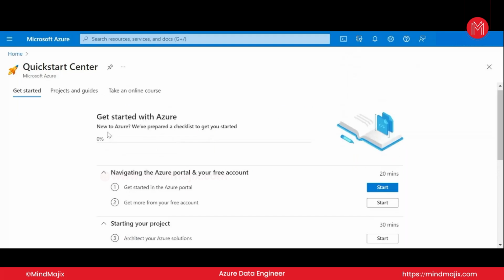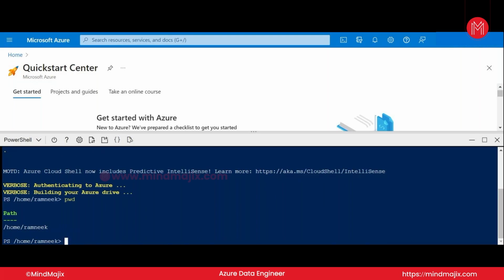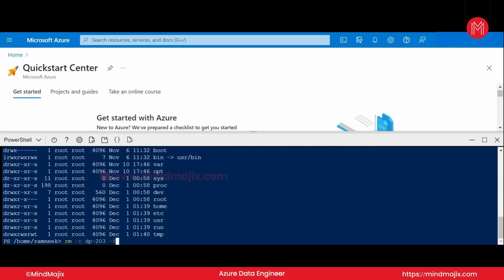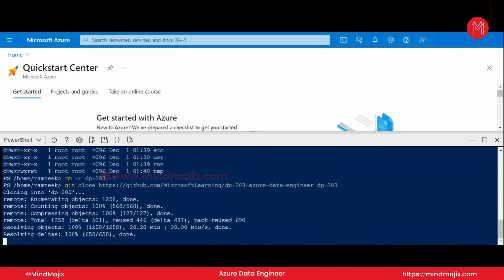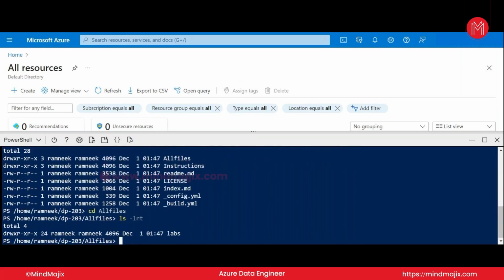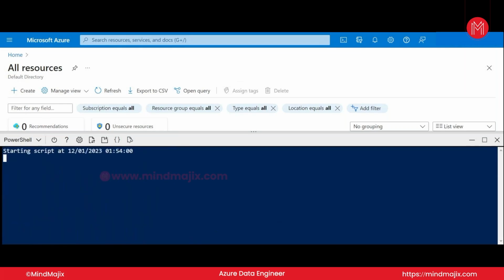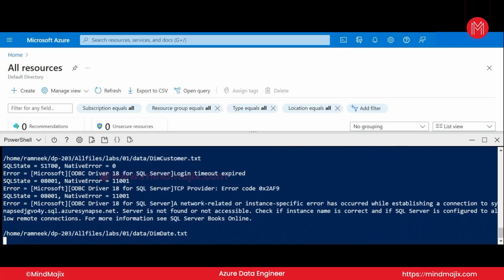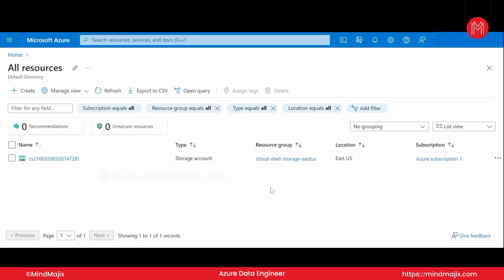How to Create Azure Storage Account? | Azure Storage Account Tutorial | Azure Data Engineer Course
In this Azure Data Engineer course, you'll learn about Azure Storage Account including what it is, how it works, and how to create an Azure Storage Account. Whether you're just getting started with Microsoft Azure or want a quick refresher, this Azure Storage Account tutorial gives you a clear and complete walkthrough.

👉 Below are the topics we covered in this 'Azure Storage Account' video:
0:00:12 Microsoft Azure dashboard overview
0:01:47 How to create Azure Storage Account

🔑 Key Features
👉 24/7 Support.
👉 Real-life Projects.
👉 Get Certified.